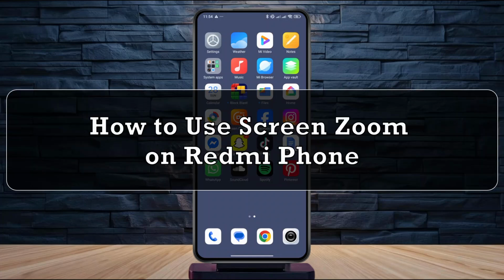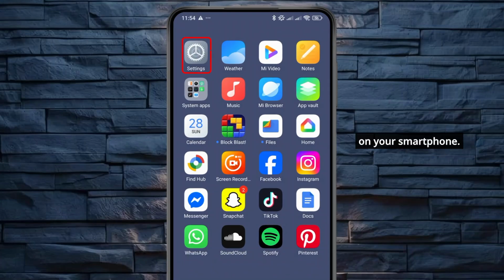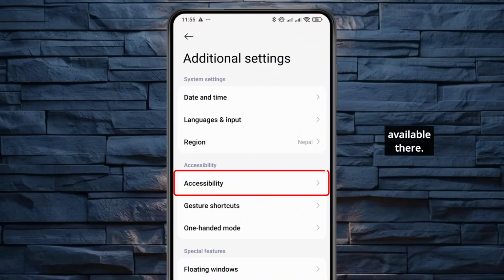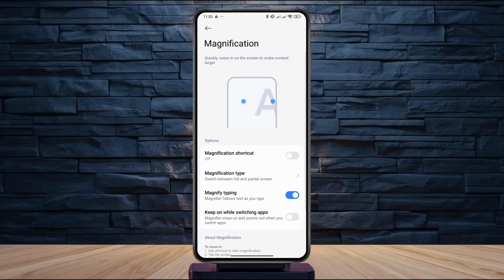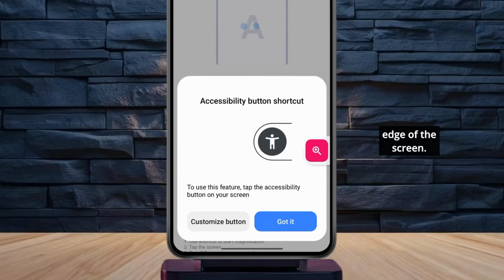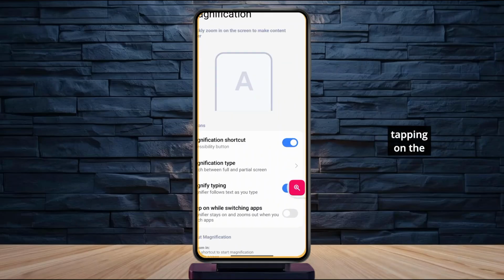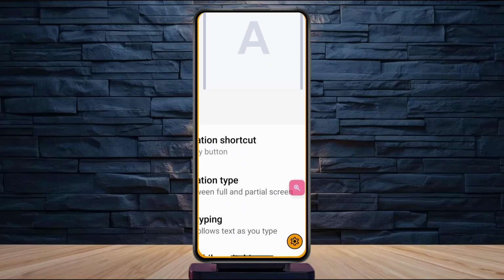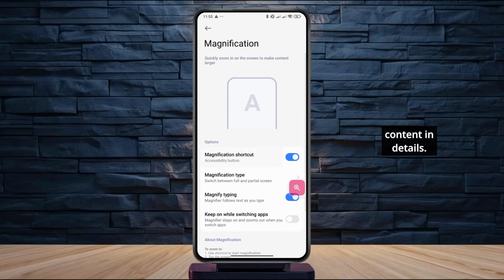How to Use Screen Zoom on Redmi Phone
How to Use Screen Zoom on Redmi Phone (2025)! Want to zoom in on your screen for better visibility on your Redmi phone? This video will guide you through the steps on how to use Screen Zoom on a Redmi phone quickly and easily. Whether you're asking, "How do I enable screen zoom on a Redmi phone?" or need help finding accessibility zoom settings, this tutorial has you covered. Learn how to turn on screen zoom and magnification features in MIUI/HyperOS for easier viewing. Watch now to see how you can use screen zoom on your Redmi phone today!

Timestamps:

00:00 How to Use Screen Zoom on Redmi Phone
00:10 How Do I Enable Screen Zoom on Redmi Phone?